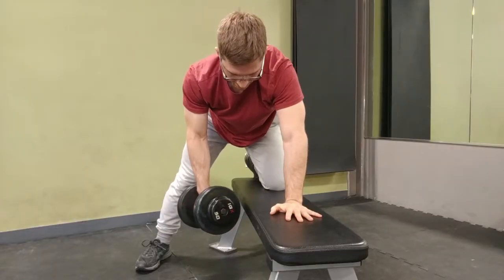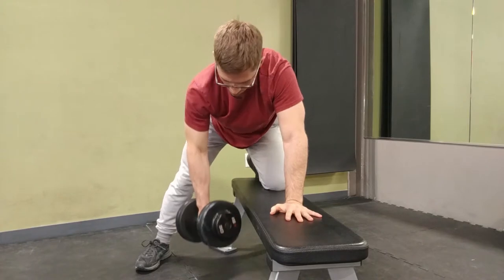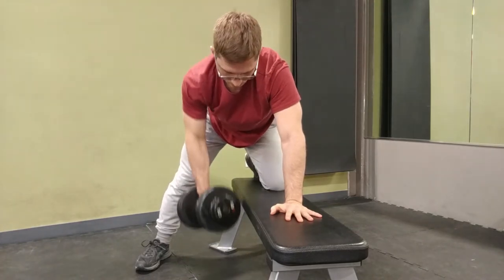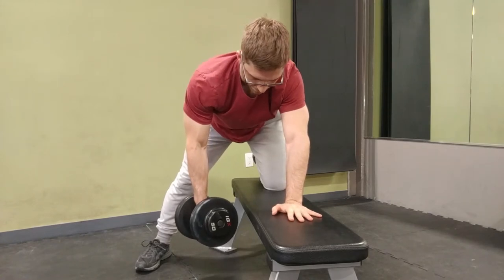Efficient Rowing for a Big, Strong Back - #3 Rib Cage Stability